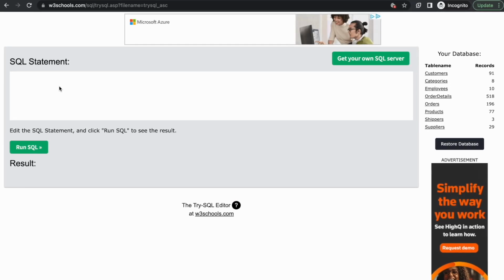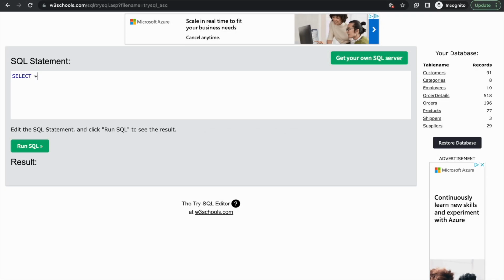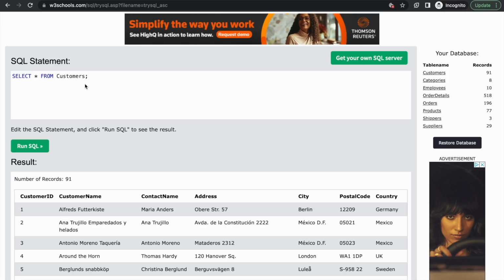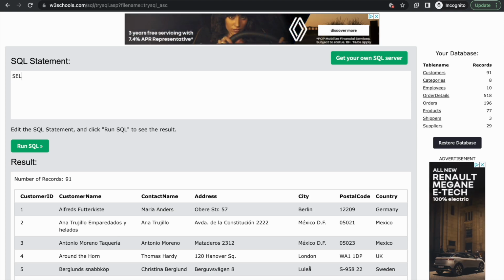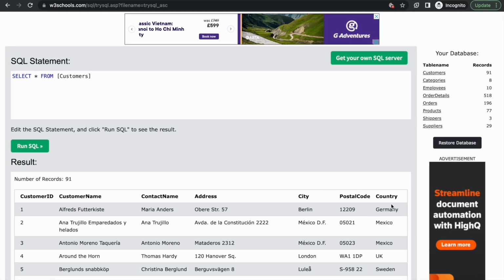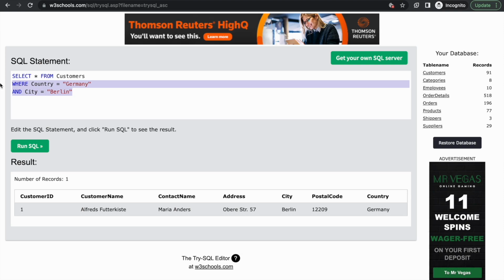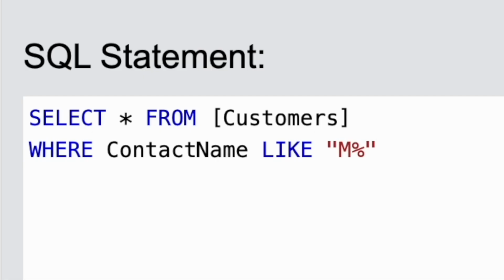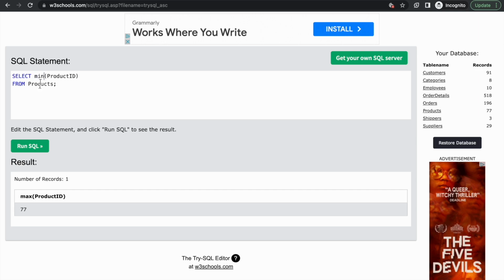Learn SQL Queries FAST - The Essentials (Beginners Guide)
Looking to learn the basics of SQL Queries quickly, before an interview or need a refresher? Look no further than Toby's Data Digest! In this beginner's shorts how-to, Toby breaks down the essentials of SQL Queries in just a few minutes. Follow along as he teaches you everything you need to know to get started

This video is perfect for anyone looking to get started with SQL Queries quickly and easily. So what are you waiting for? Check out Toby's Data Digest today!